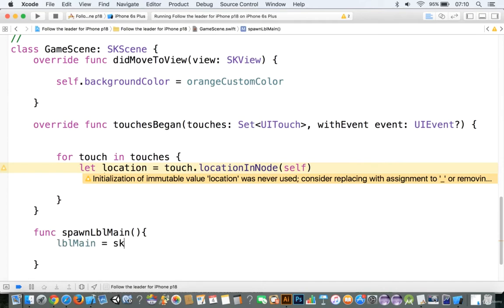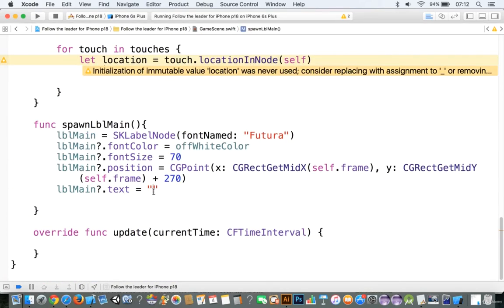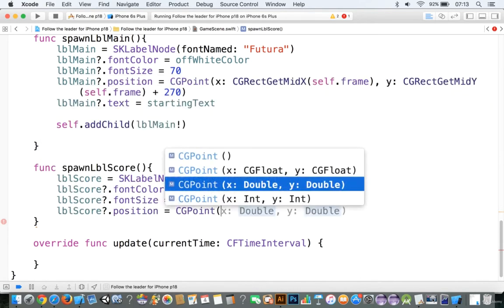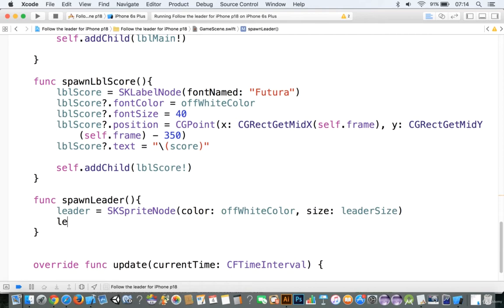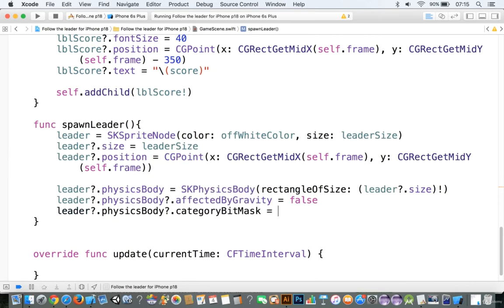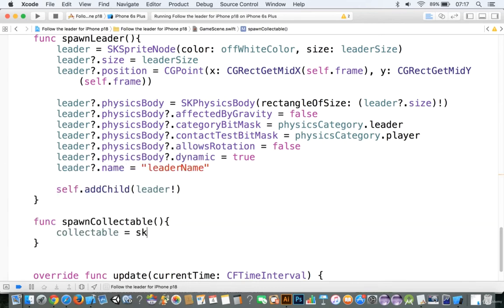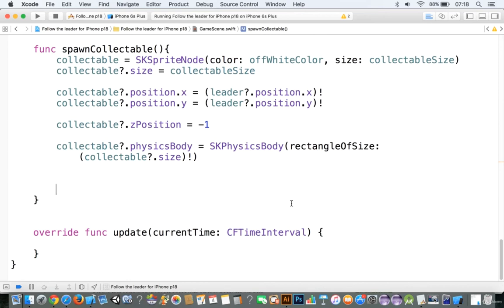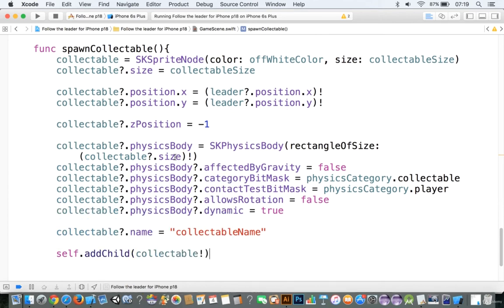Create 6 beginner iphone recreations with quick and xcode (3 Adding in the game objects part 1)